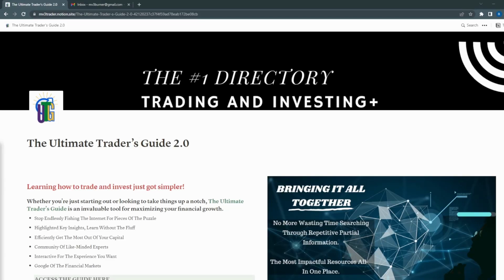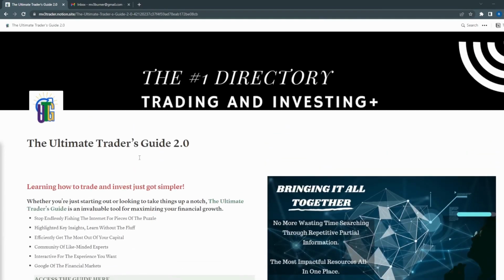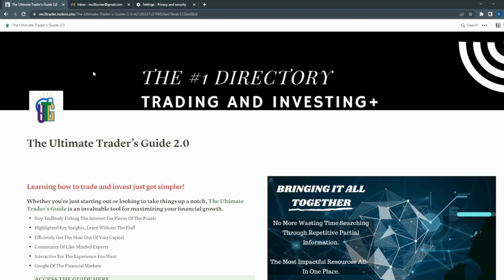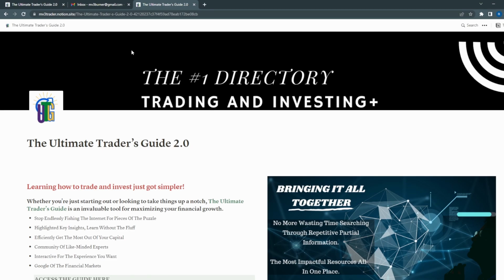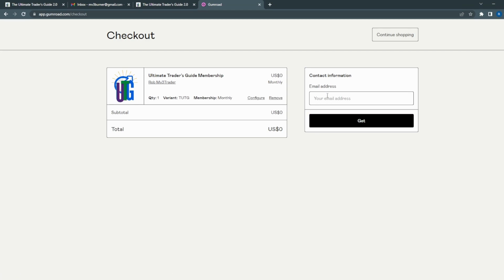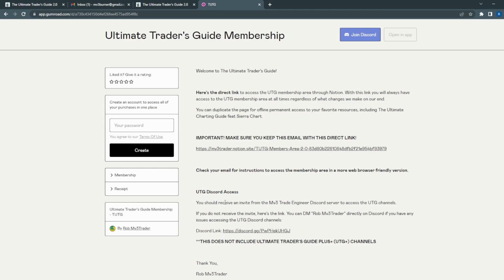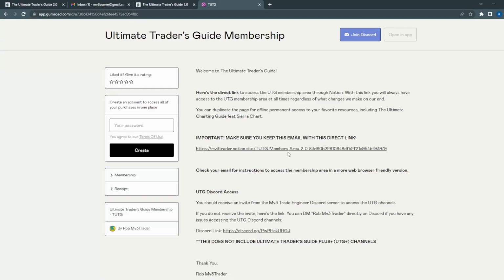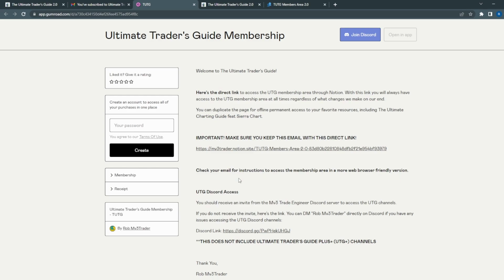Ultimate Trader's Guide 2.0 Signup and Access Walkthrough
Updated version of The Ultimate Trader's Guide 2.0 is now live. Full walkthrough for signing up and getting access to the guide and resources, including the Ultimate Charting Guide featuring Sierra Chart.

///LINKS MENTIONED///